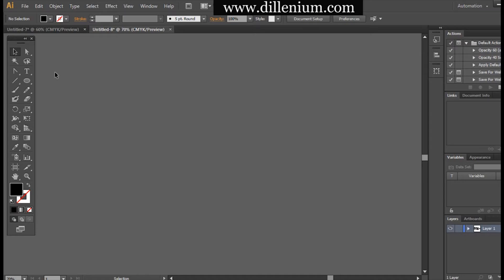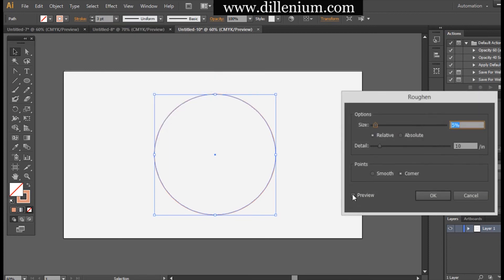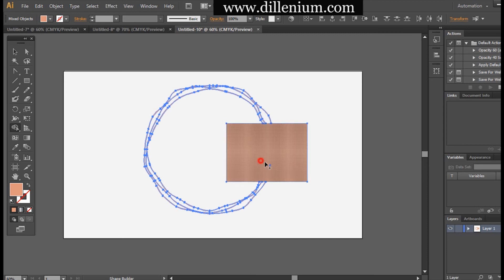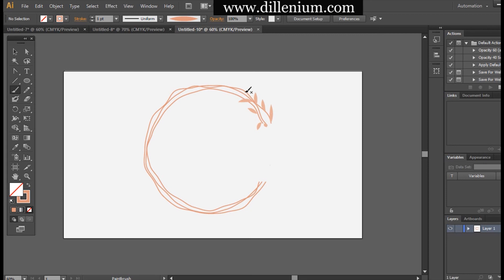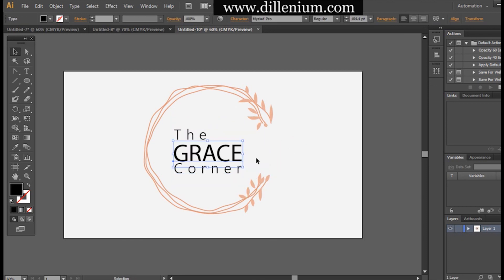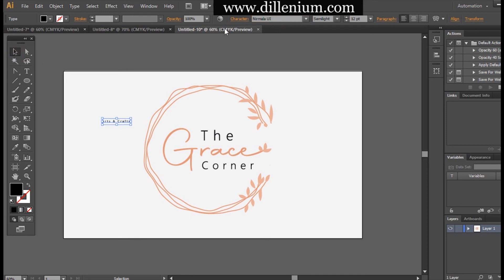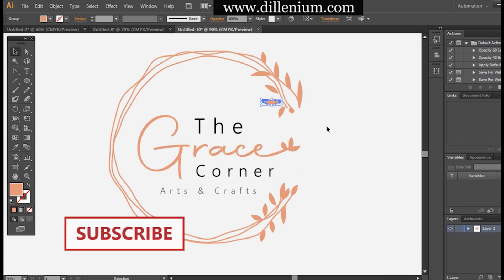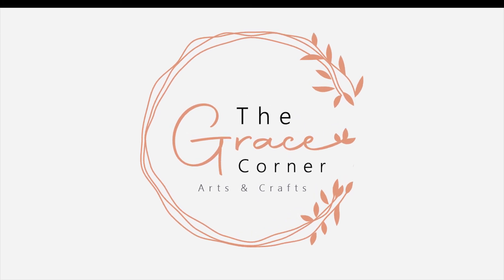Modern Logo Design Tutorial 2020 (with leaf) - Step by Step Start to Finish - Illustrator Tutorials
Learn how to create modern logo design - Adobe illustrator CC tutorial 2020 (logo design video). It's a nested leaf logo step by step from start to finish.

Modern logo
Modern logo design
Logo design tutorial 2020
How to design modern logo
Leaf logo
How to design leaf logo
Modern leaf logo